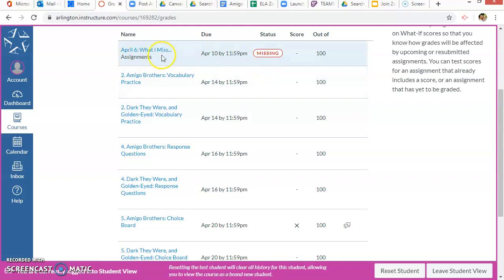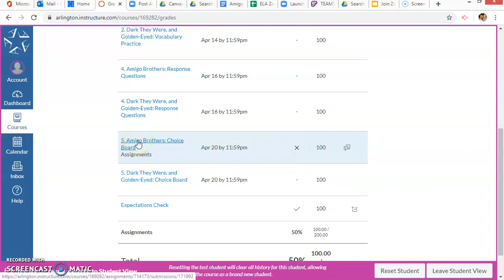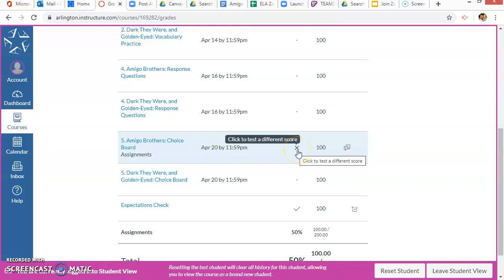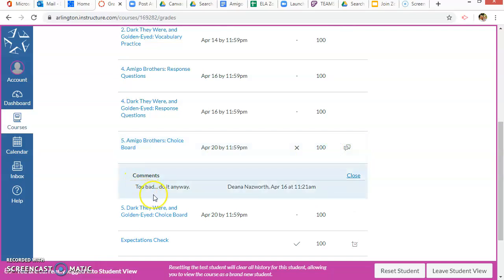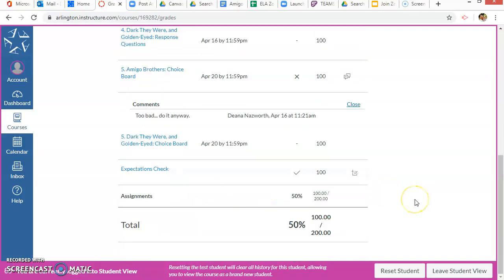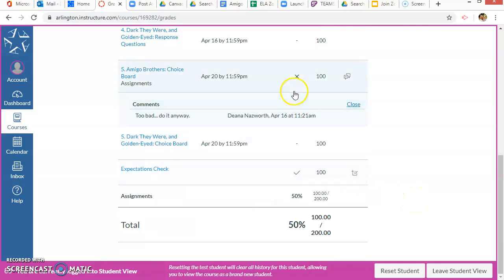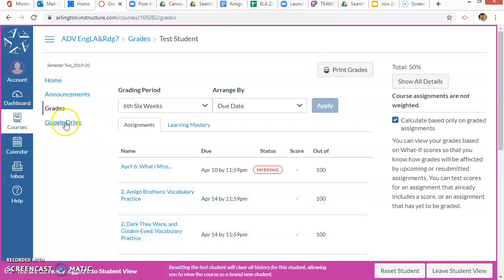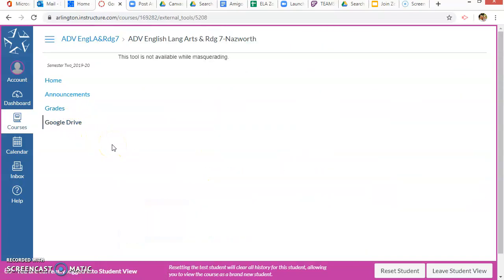How can students see grades/comments in Canvas